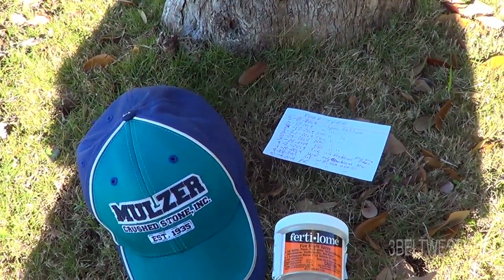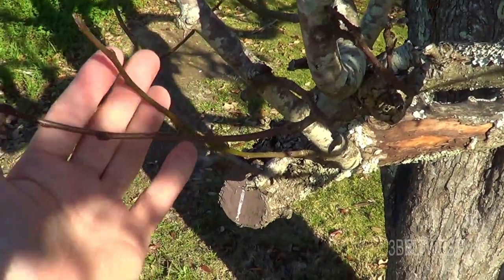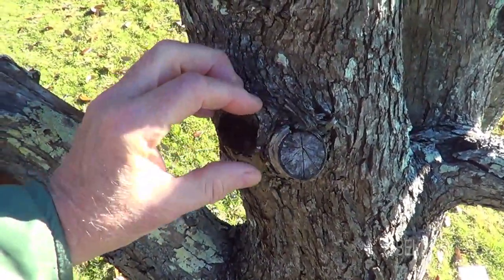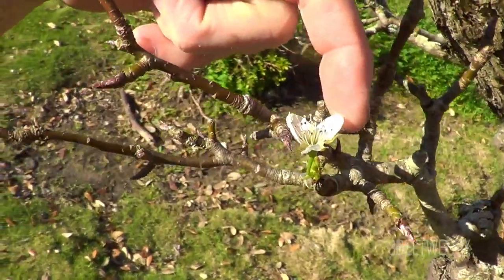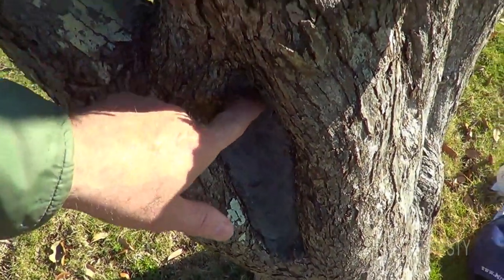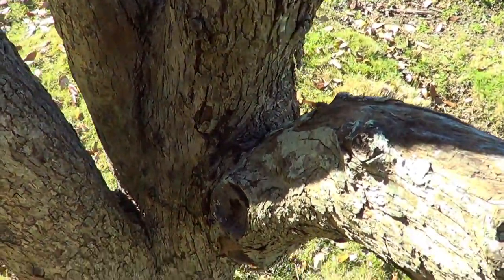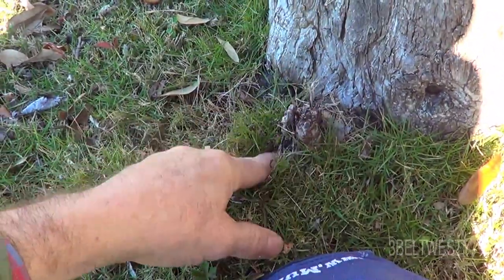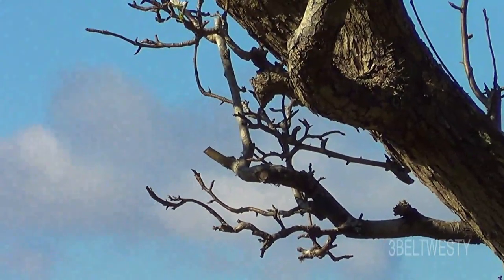Pear Tree Fire blight spray on blooms Fertilome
First Pear tree blooms of the season in late February 2020. Spraying the blooms helps control fire blight.

3beltwesty sny 8k